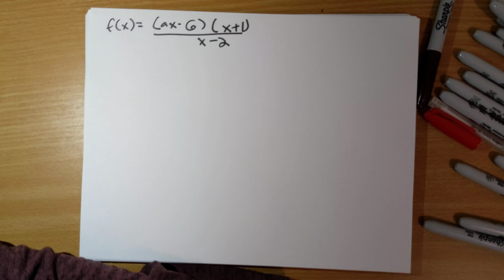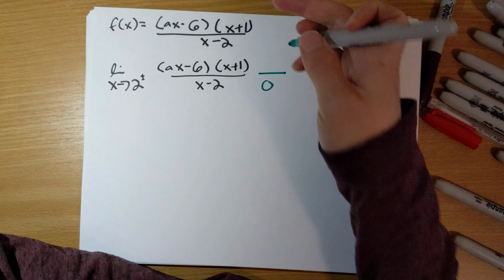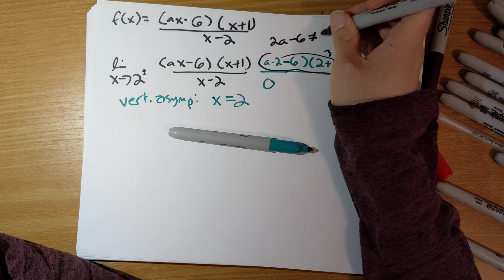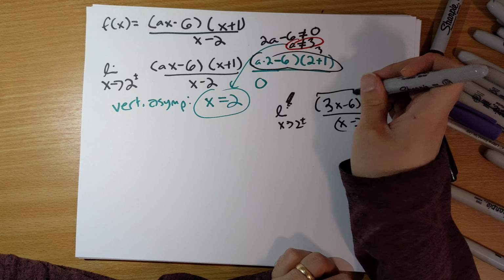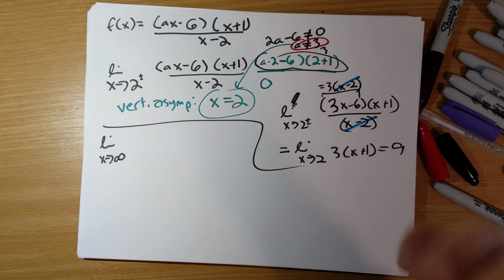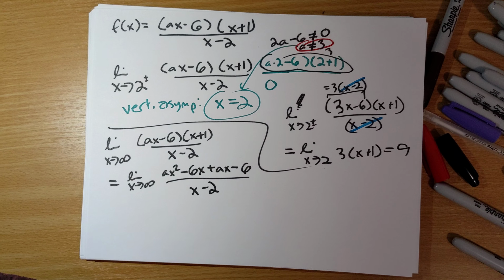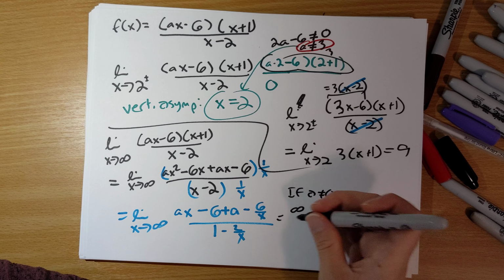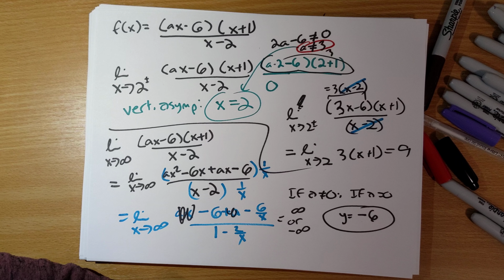135 test 1 review: #12